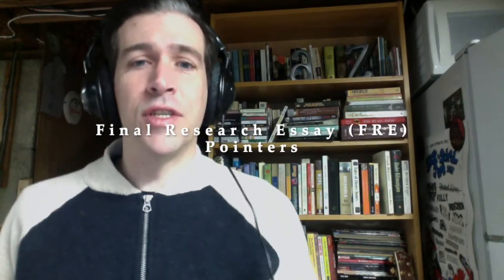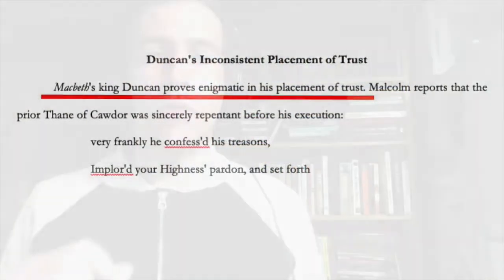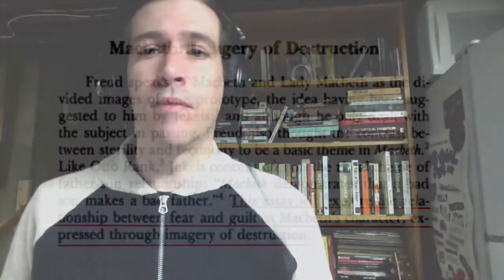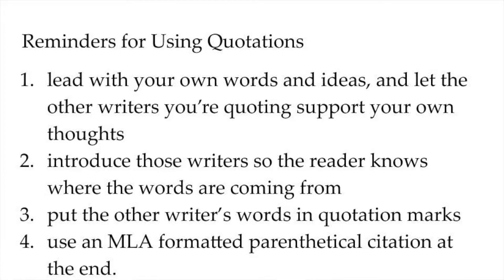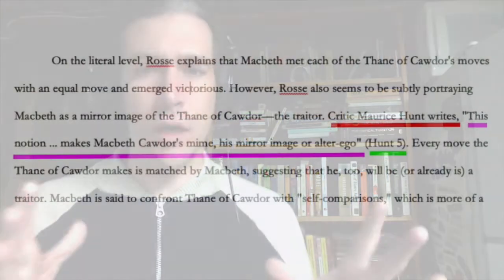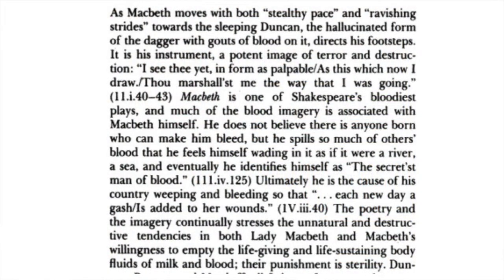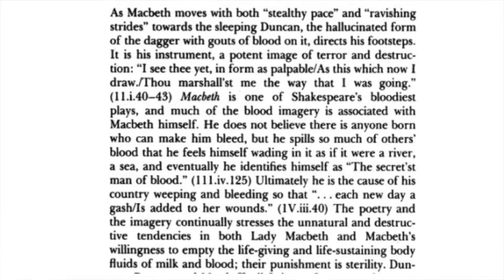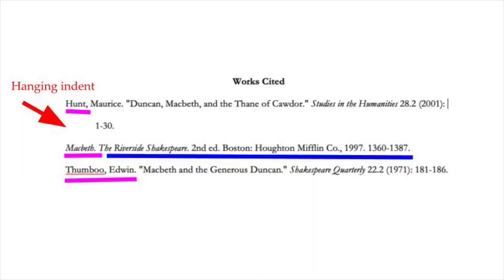Final Research Essay Tips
This video aims to help students revise final essays in three ways: improving focus and thesis statements, incorporating quotations, and checking Works Cited pages.